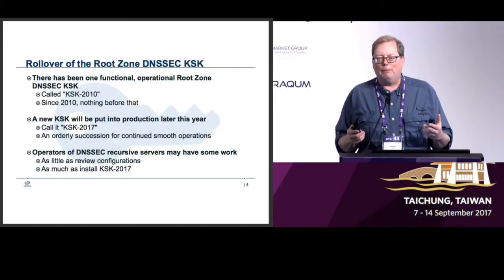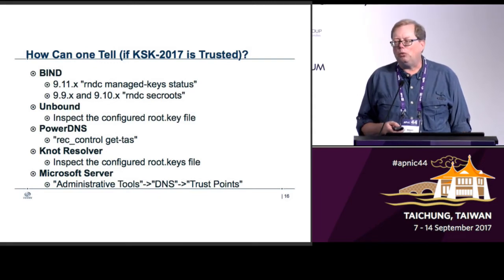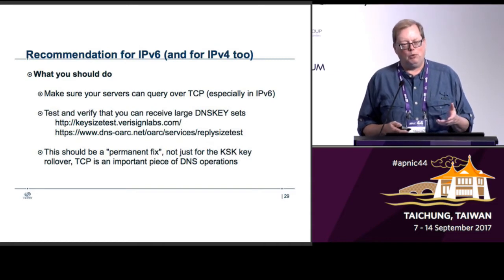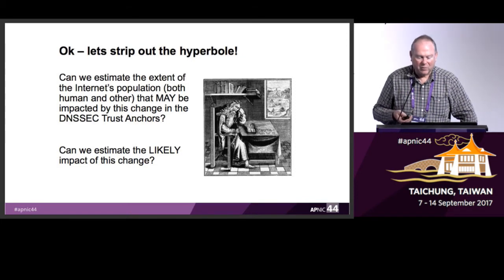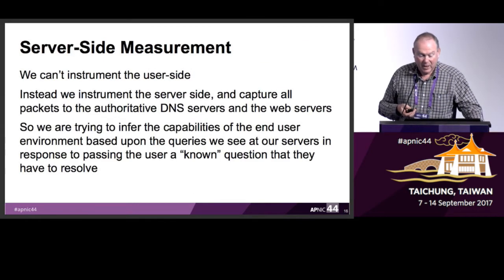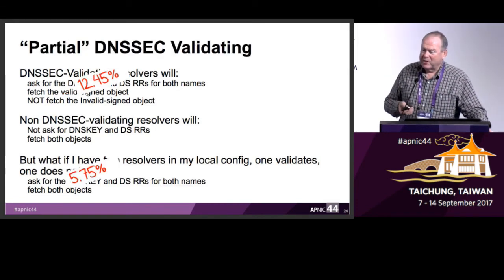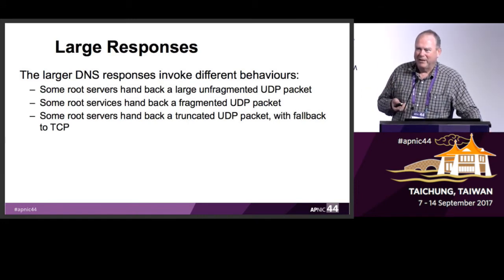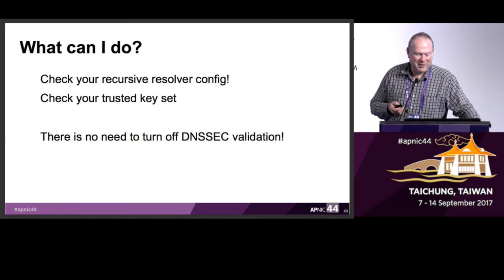APNIC44 - DNS Key Signing Key Rollover